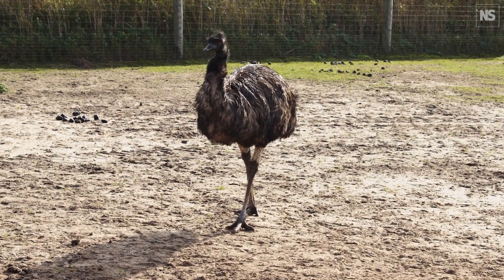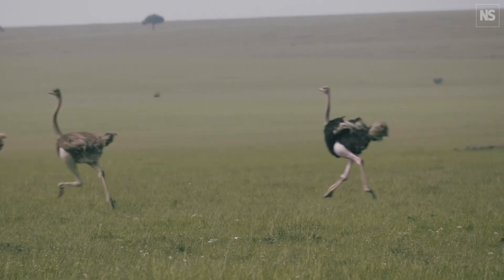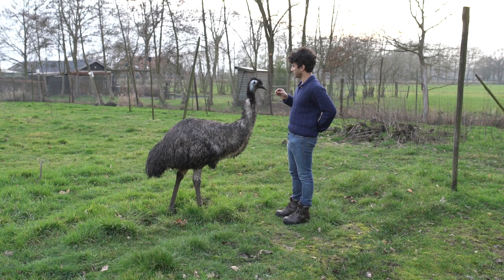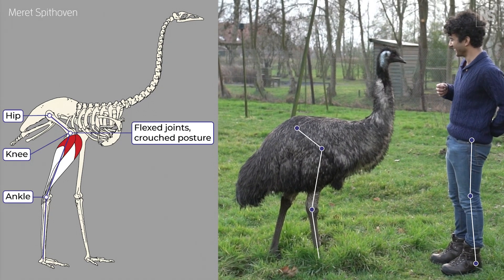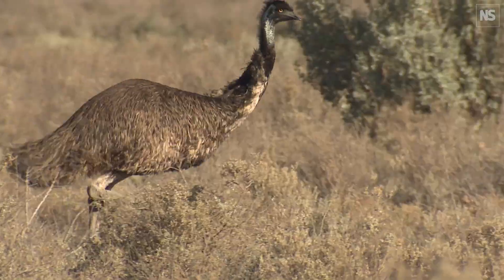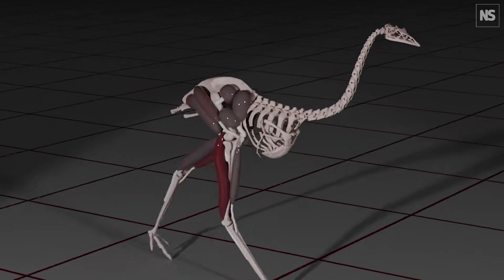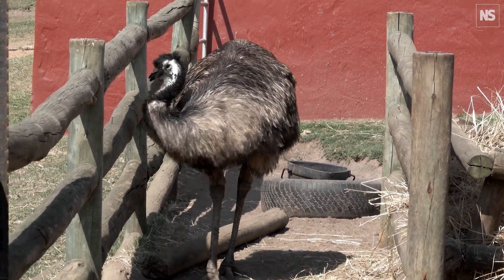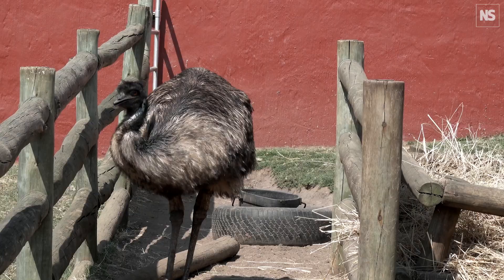Why do emus run the way they do?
It seems to be more energy efficient for emus to keep one foot on the ground when running at a moderate pace, and the same may have been true for dinosaurs.